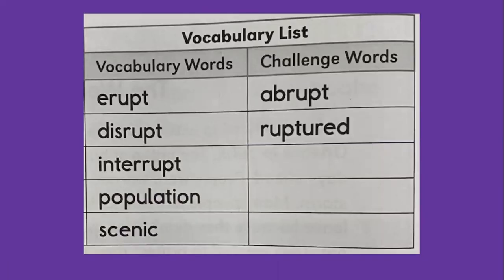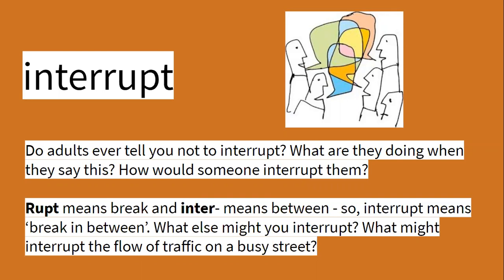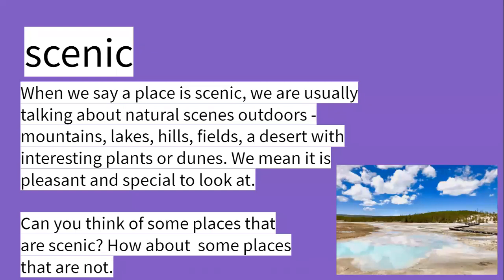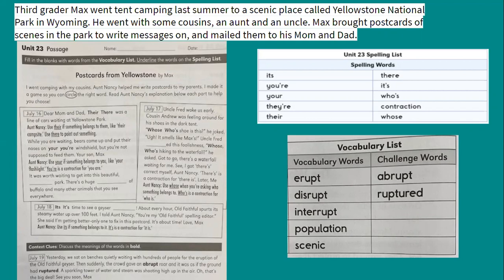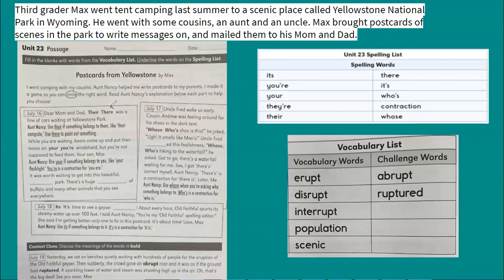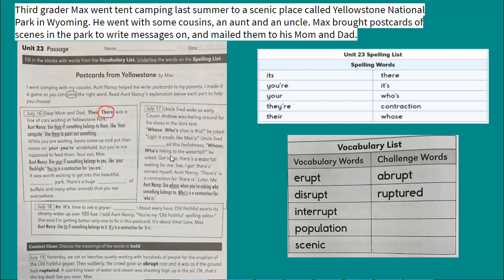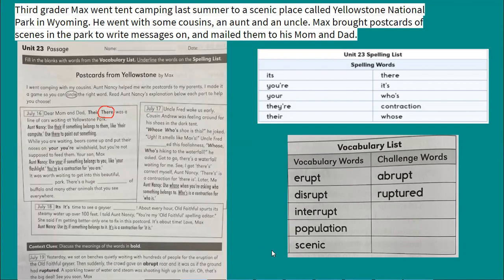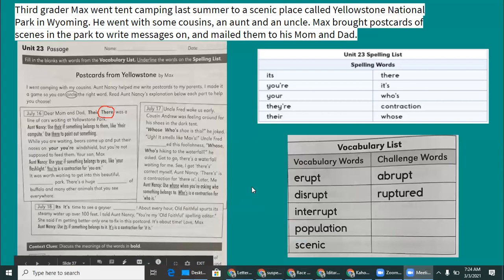Vocab Video Unit 23